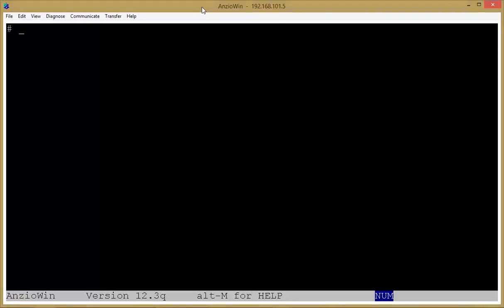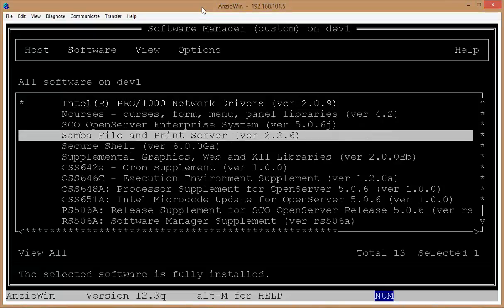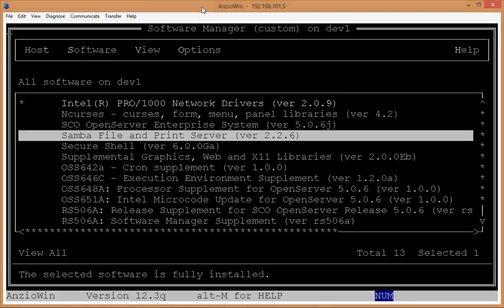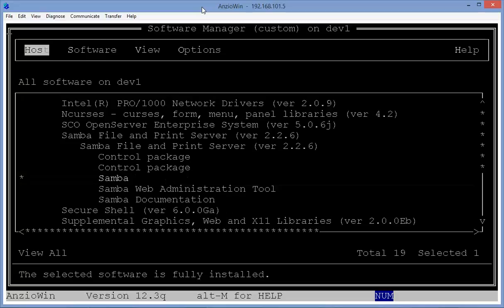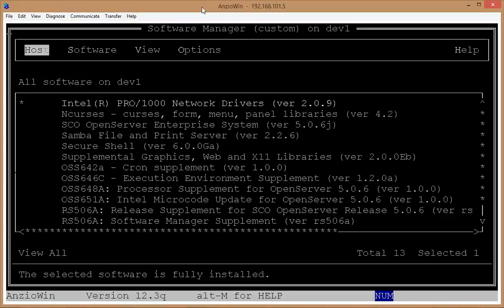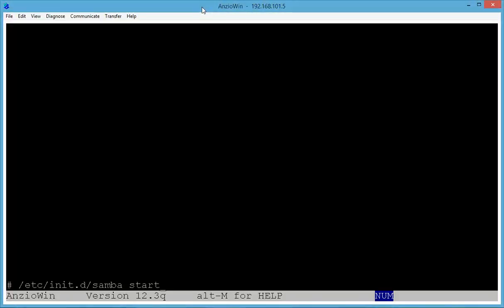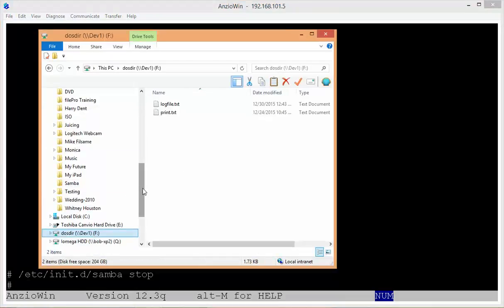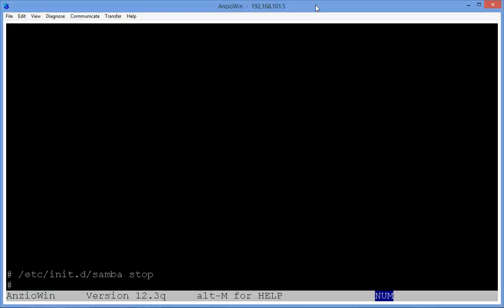Problem Solved: Samba Not Working On SCO Unix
This is the process I went through to correct a shared directory problem I was having with Samba.

Versions:
SCO Unix 5.0.6
Samba 2.2.6